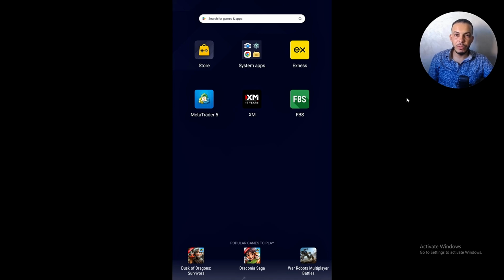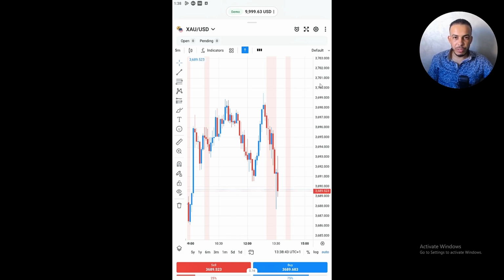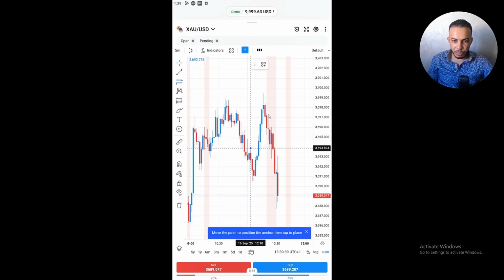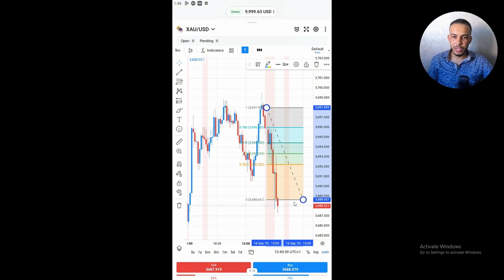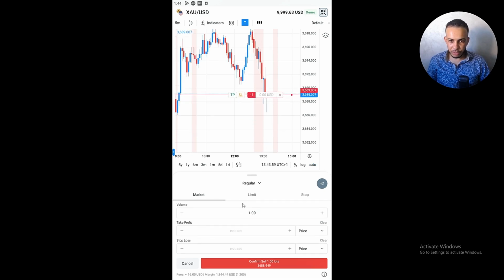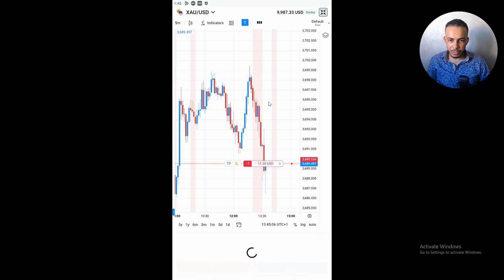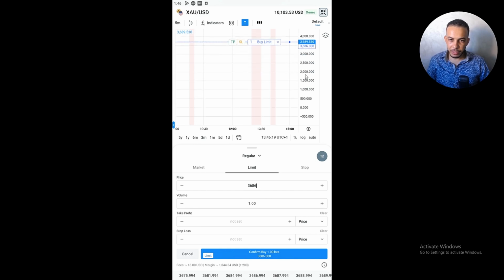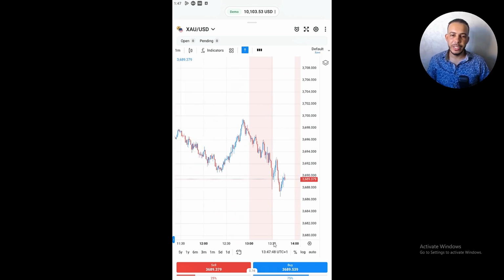How to Use Exness Trading App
Learn how to use the Exness trading app on your phone. This guide walks you through logging in, navigating the app, placing trades, managing accounts, and using key tools for trading on the go.